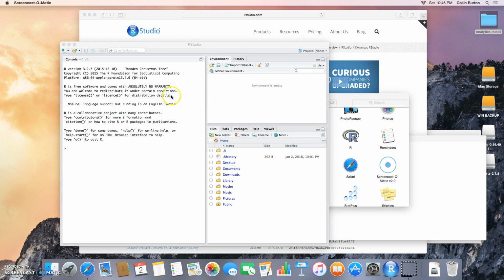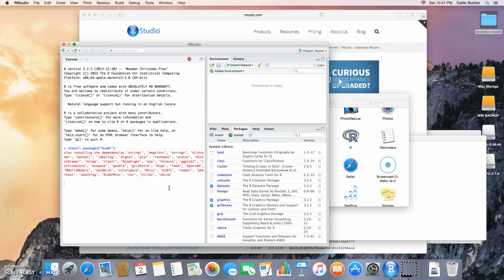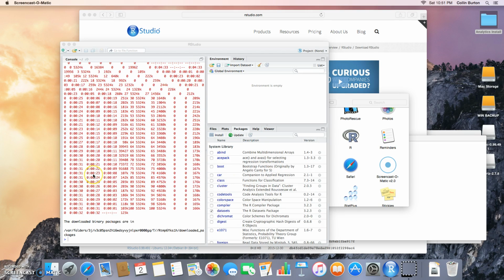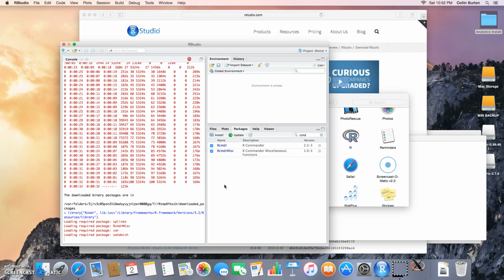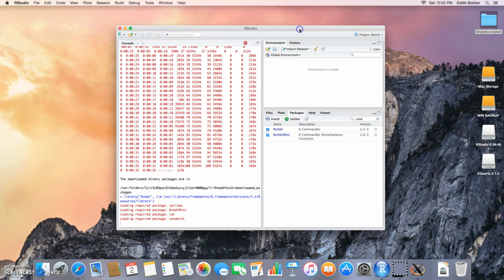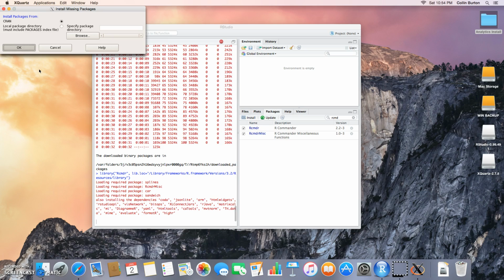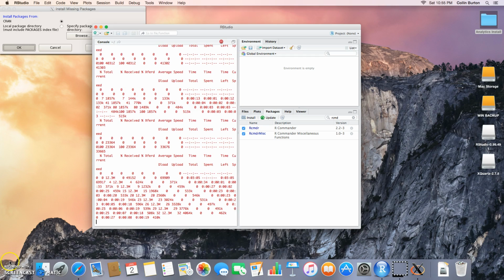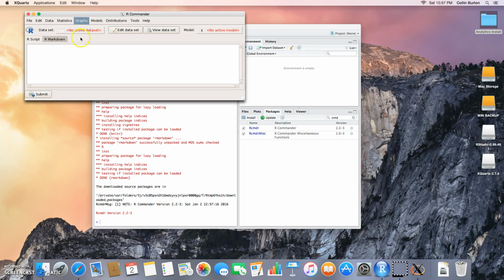How to Install R commander (Rcmdr) on a Mac. Install me fourth.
This is probably the most complicated installation process of all of the installs you will do for this class. Before installing Rcmdr, you need to successfully install R, xquartz, and RStudio.